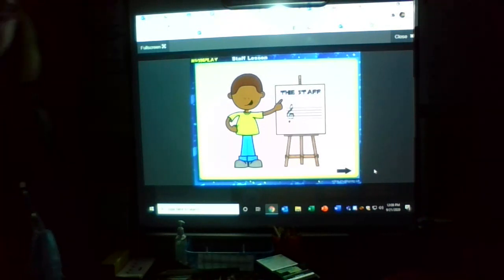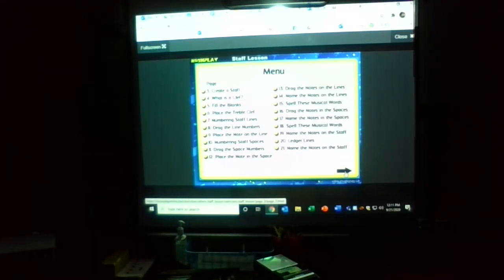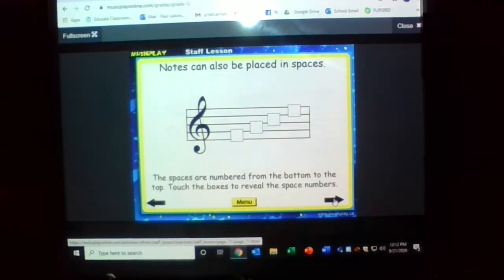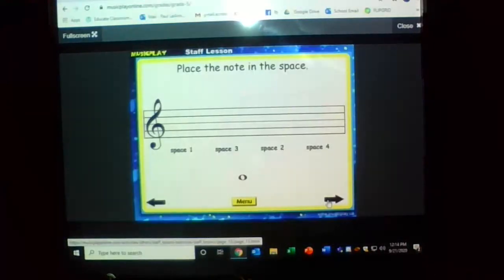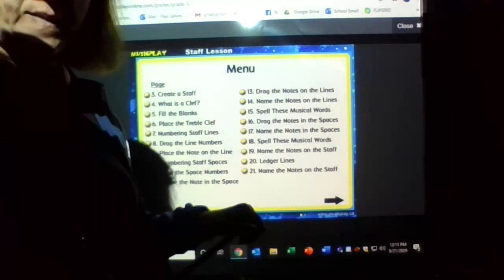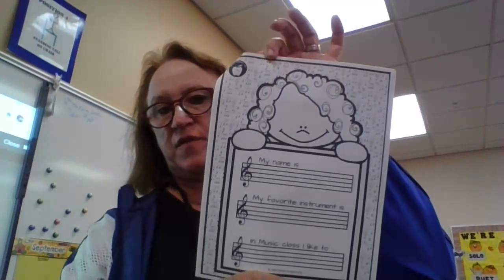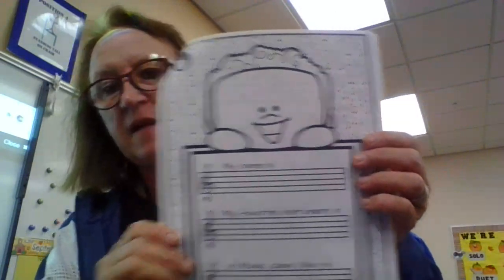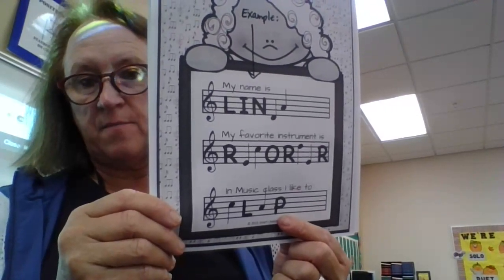WEEK 4 MUSIC SEPT 28 OCT 2 TREBLE CLEF NOTATION